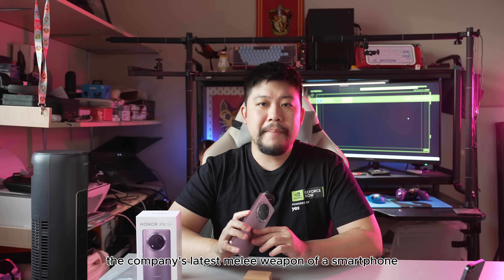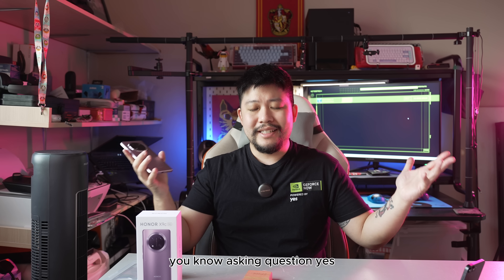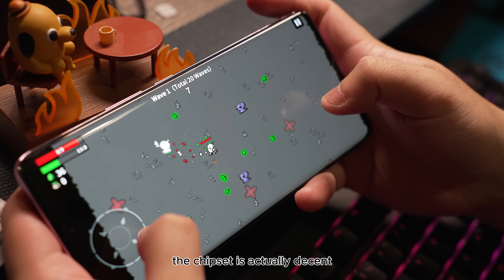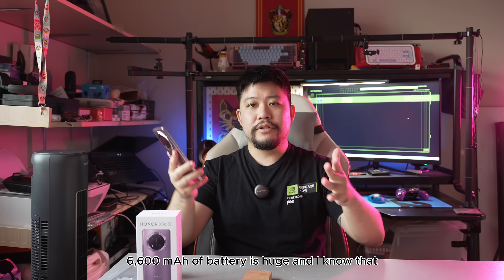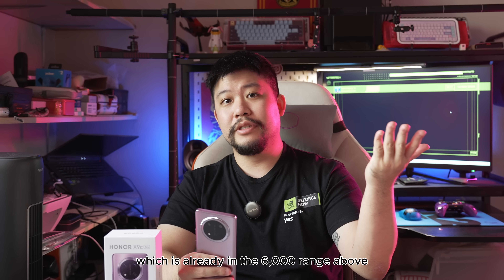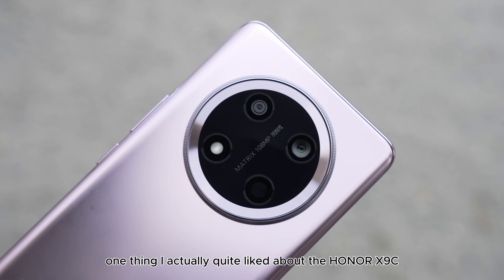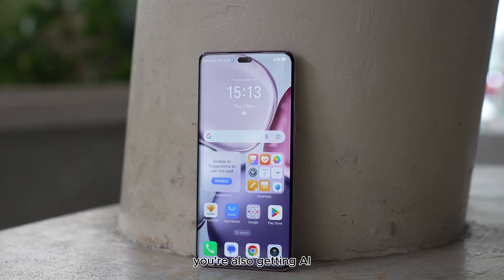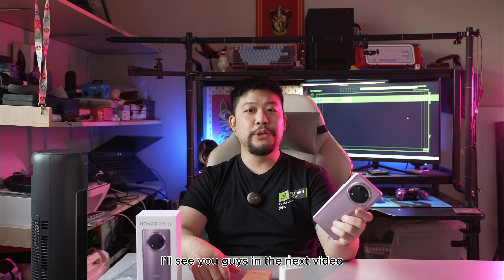Honor X9c : Hear Me Out Before You Buy This Phone!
The Honor X9c is making waves with its impressive specs and budget-friendly price. But does it live up to the hype?  In this video, I put the Honor X9c to the test!

🔎 We'll explore:

In-depth camera review with photo and video samples 📸
Performance evaluation with gaming tests 🎮
Battery life analysis with real-world usage 🔋
Display quality assessment 🖥️
A close look at the design and build quality 🎨